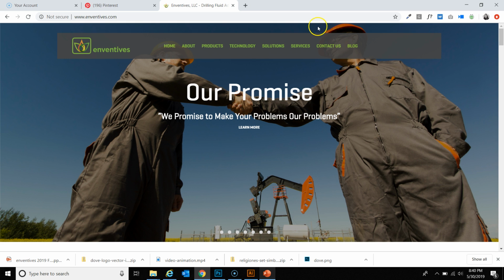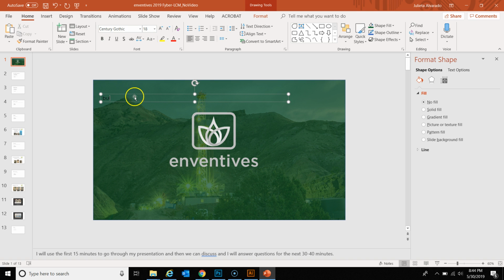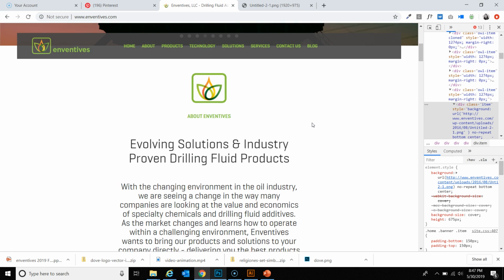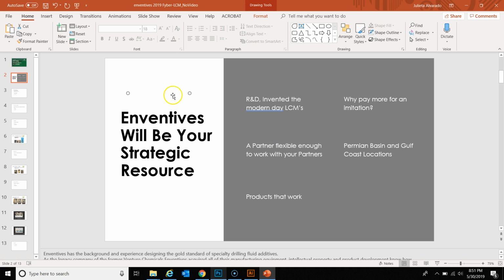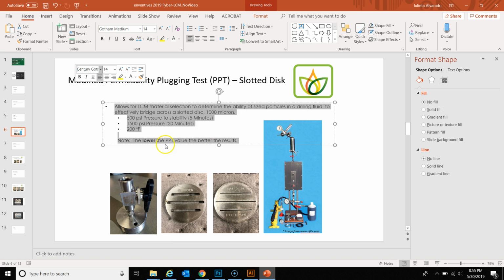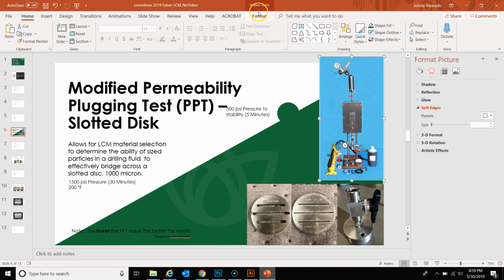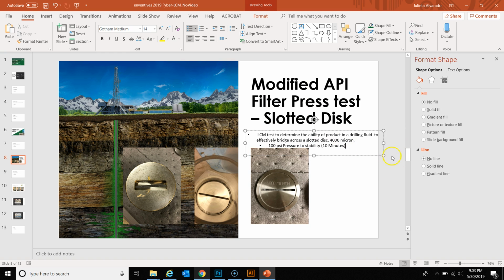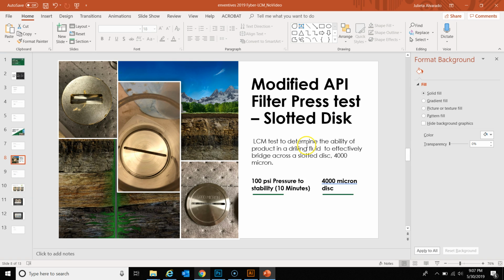POWERPOINT TUTORIAL: How to Create an Awesome Slide Presentation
Hello design friends! in this powerpoint tutorial video, I will show you how to create a great slide presentation designing everything directly in powerpoint. You will learn a few very useful tricks:

• How to use "inspect" to get images from websites
• Draw custom shapes in powerpoint
• How to style text without using bullets
• What fonts to use for presentations